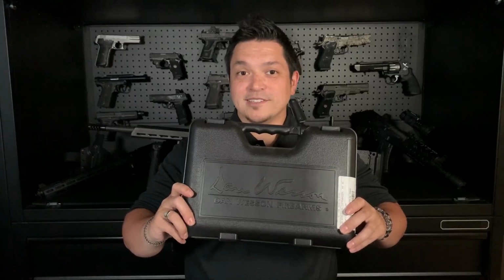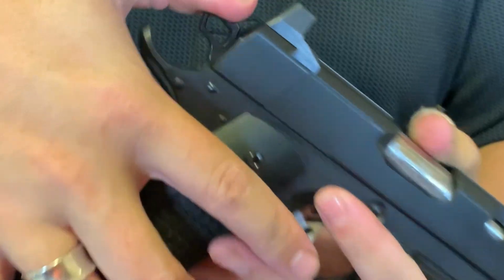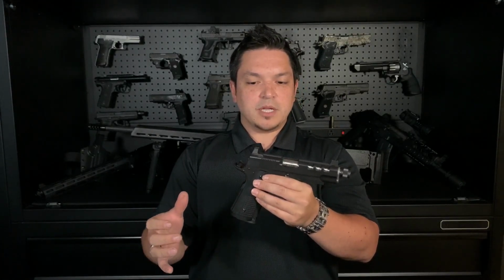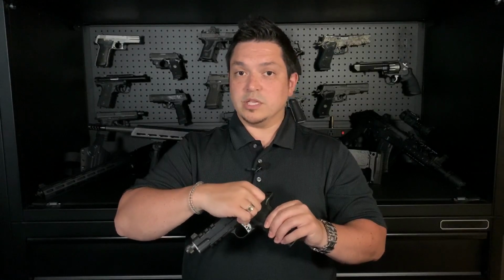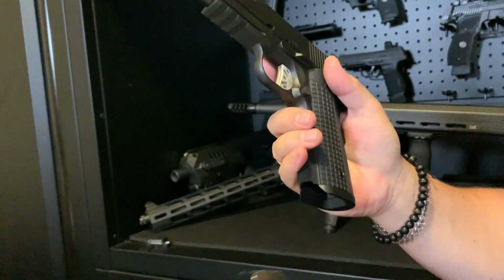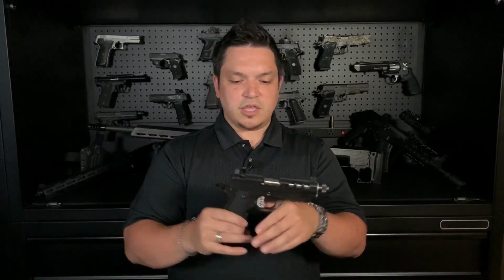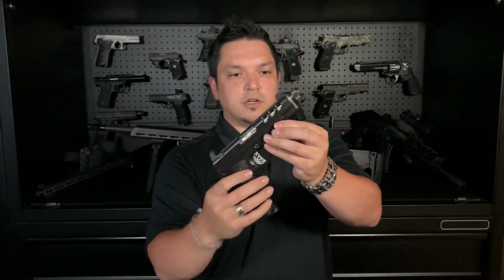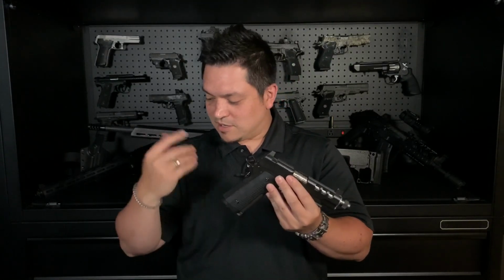Dan Wesson Discretion Commander Concealed Carry Review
We bring you... A Dan Wesson Discretion Commander.

In this review we give you a thorough breakdown of the entire Dan Wesson. We'll share with you how this Discretion Commander shoots and handles and how it compares and stands up to another concealed carry gun. By the time you've watched our review you'll be informed and feel more confident in deciding if this is a pistol you'll be adding to your collection.

0:00 - Intro
0:37 - Beginning of Review
3:44 - Specs
6:17 - Sights
7:25 - Slide
9:13 - Safety
11:51 - Mag. Release
13:00 - Grip
13:34 - Trigger
15:53 - What Does Print Mean?
16:32 - Recoil
17:24 - Accessories
18:50 - Fit & Finish
21:34 - Bloopers!

We love providing you with honest reviews so you can make an educated decision for you and your family.

Do you have a question?
We Love hearing from our viewers, be sure to leave us a comment in the comment section below.